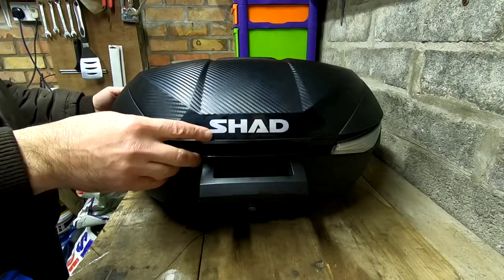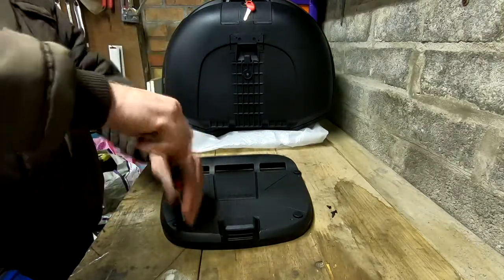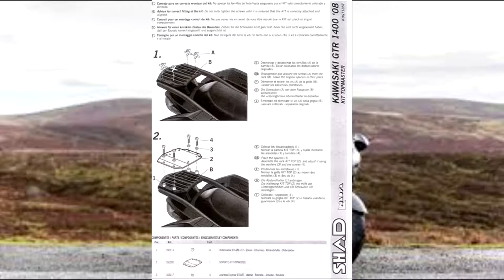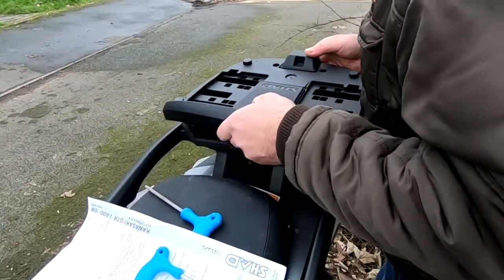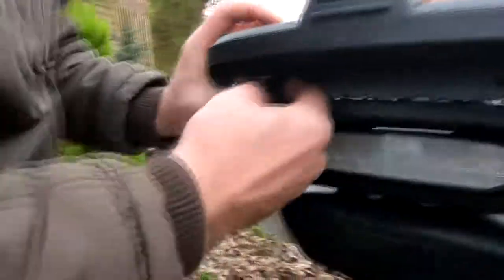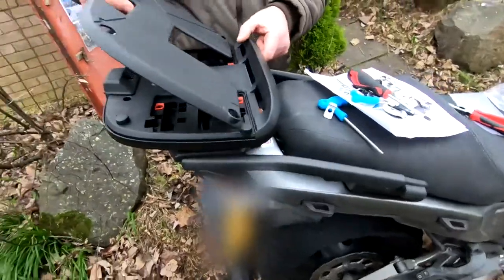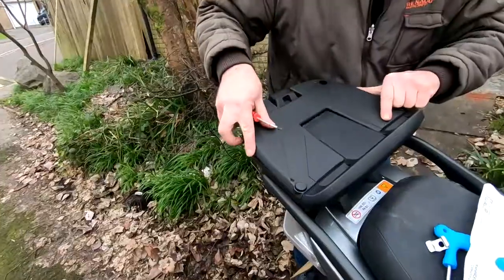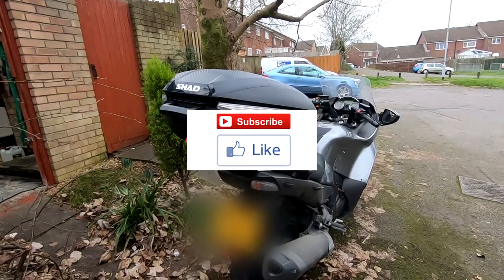Shad top box install - Kawasaki GTR 1400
Motorbike maintenance, DIY
fitting Shad SH58X top box